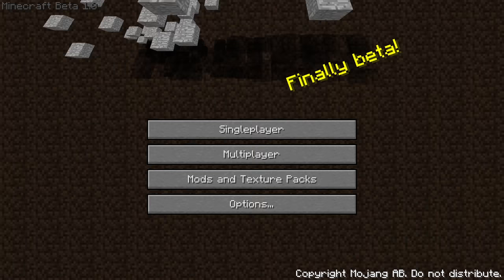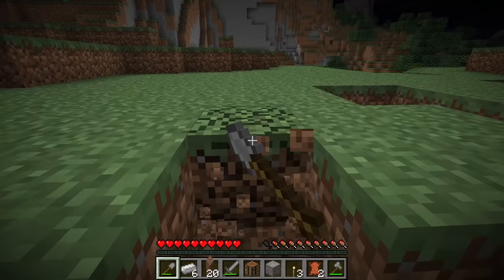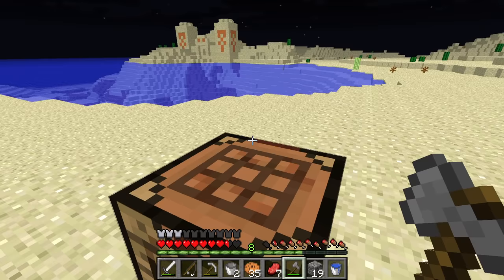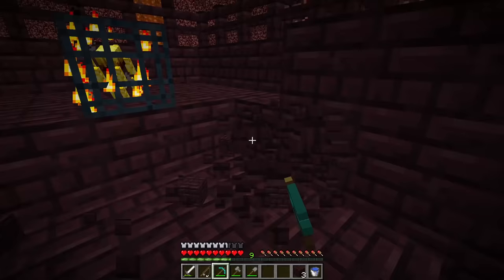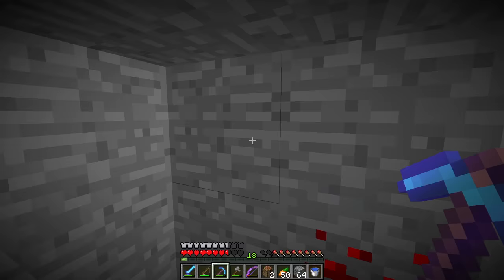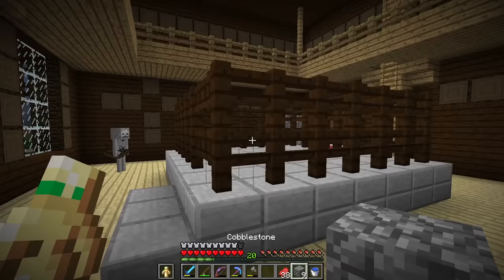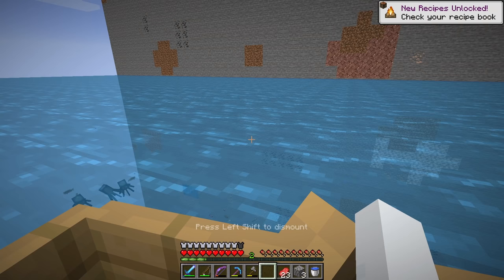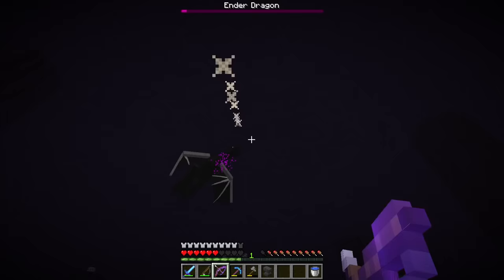Minecraft but the World Progressively Updates...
This is a Minecraft Challenge in which I try to beat the game, but the world updates every 10 minutes, this idea was inspired by @zyye's "Minecraft but it progressively updates" video, except I put my own twists on it!